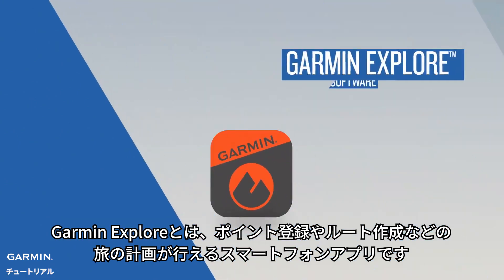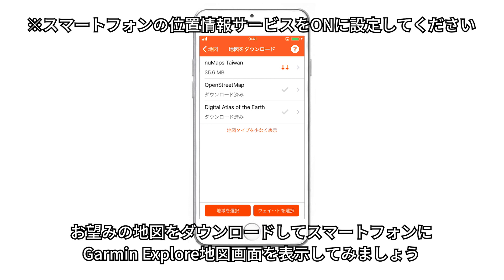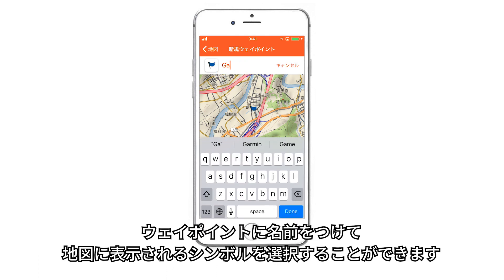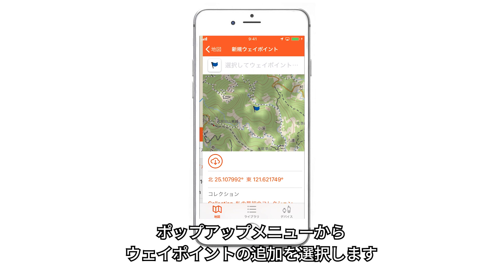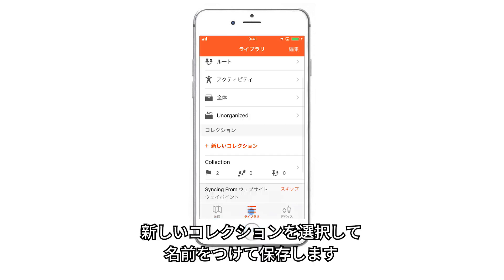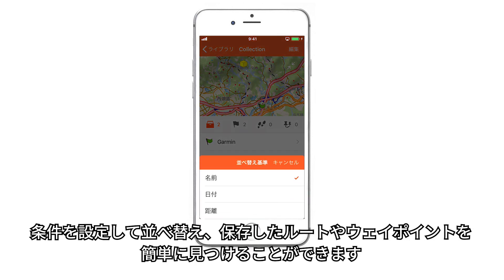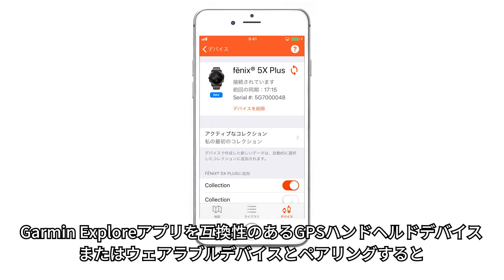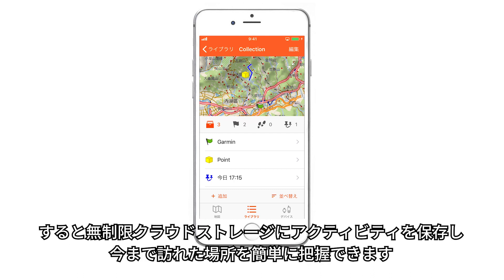【操作方法】Garmin Explore：ソフトウェアの使用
Garmin Exploreとは冒険者、探検家やアウトドア運動愛好家に最適なさまざまな機能を持つスマートフォンアプリです。本アプリは対応のGarminハンドヘルドやウェアラブルデバイスとペアリングすると、ダウンロード可能の地図や旅行計画データを提供でき、旅の良き相棒となります。ウェイポイント、ルート、トラックや他の情報をクラウドストレージを通して共有、保存して、あなたの冒険の記録を保管、復習、共有しましょう。